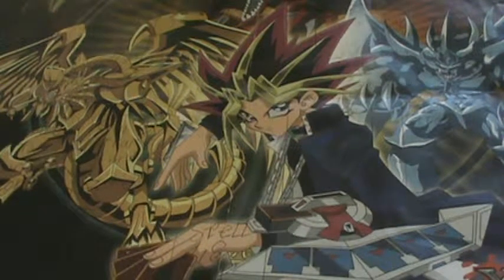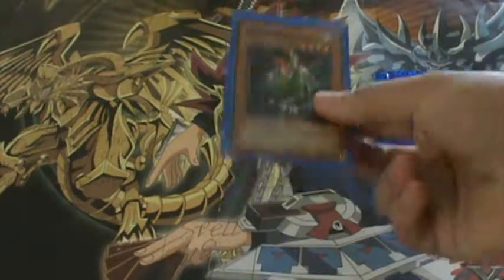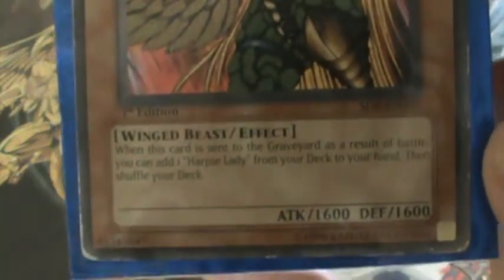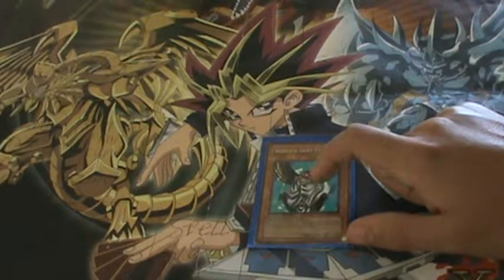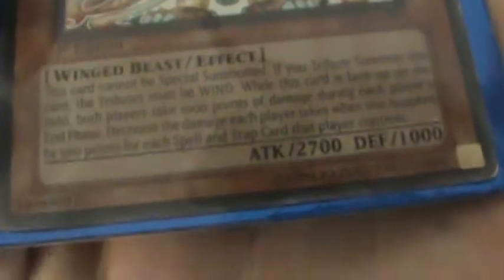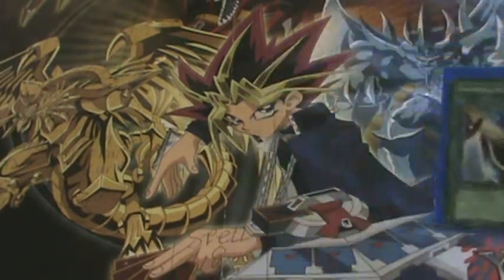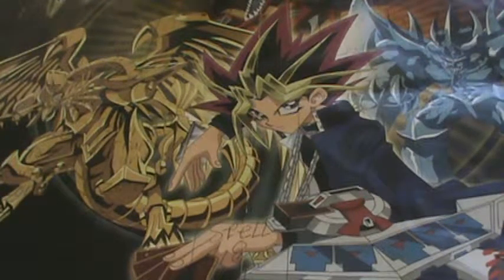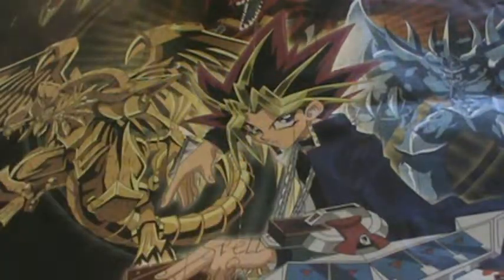Yu-Gi-Oh winged beast deck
My skype is jayboy111222 or Mr. Potato